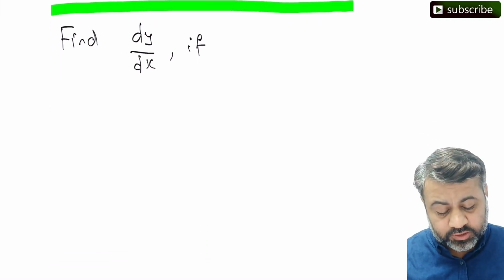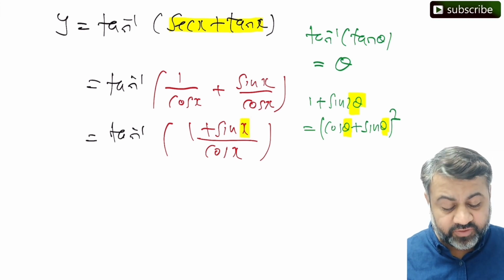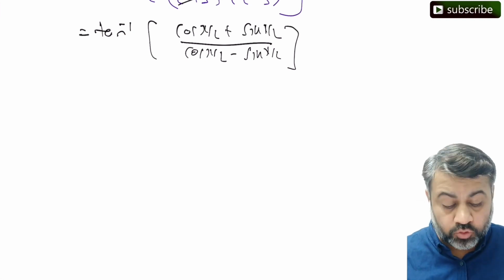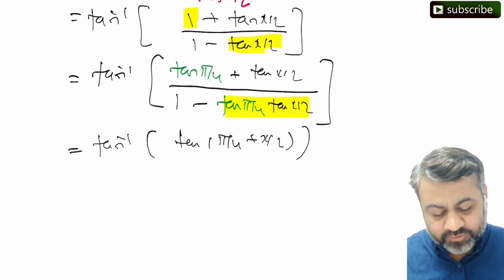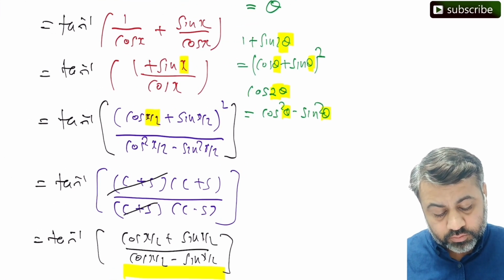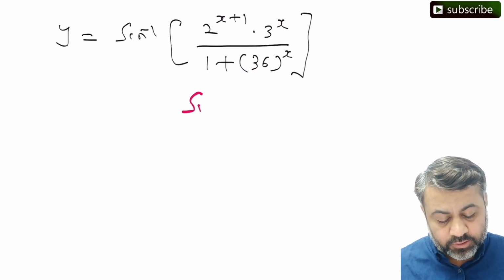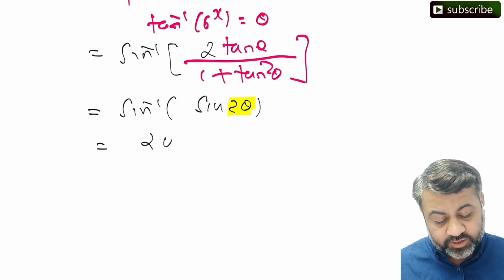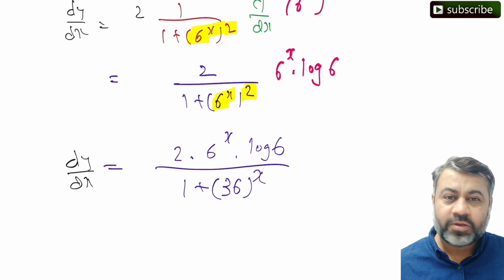Differentiation Most Important Questions for Class 12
Bharat Sir has trained thousands of students to reach their dream engineering college
With over 18 years of teaching experience, he has learned art of making math easy and fun

Math Made Easy by Bharat Sir YOUTUBE channel can help a lot to score well in class 12 math and for jee math

To get doubts solved
Or
Whatsapp pic of your doubts on 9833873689